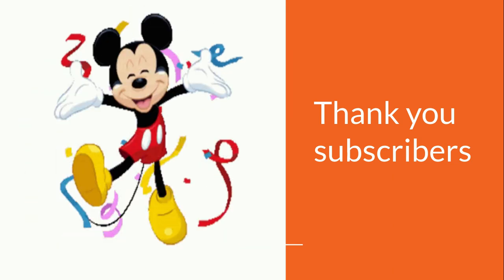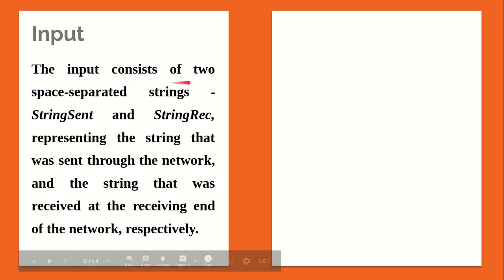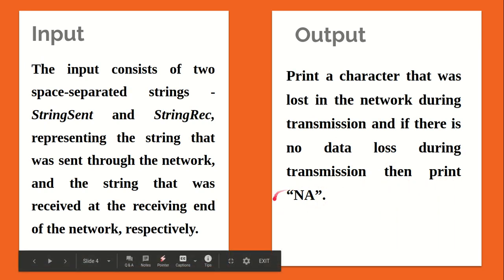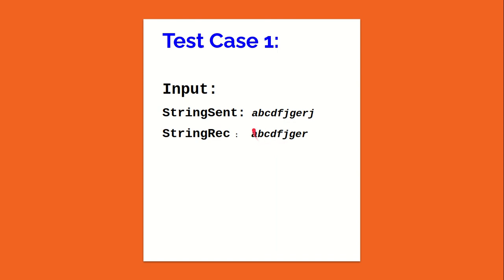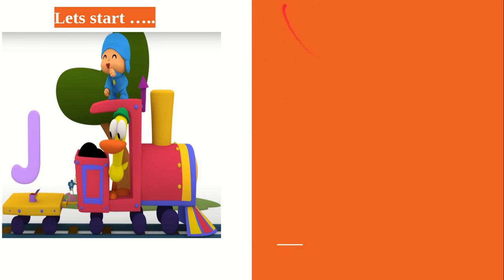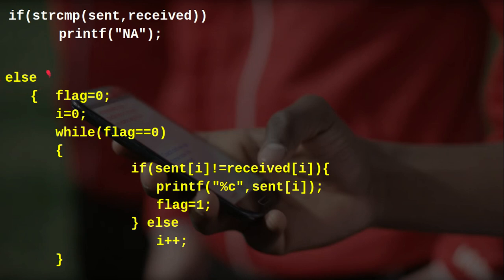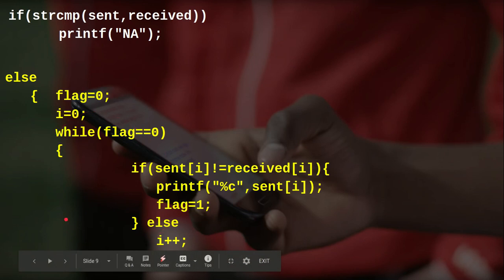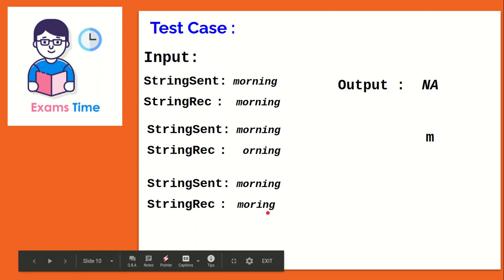1 Missing_Character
This video includes the Problem Statement of Persistent 2020 along with it's analysis, logic development, coding in simplified way.